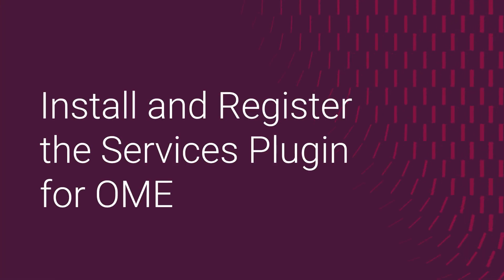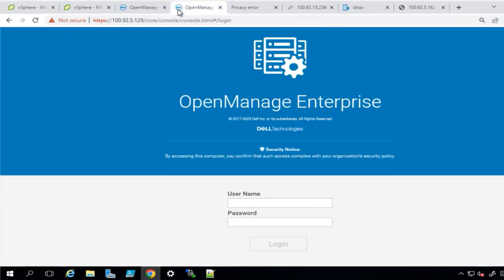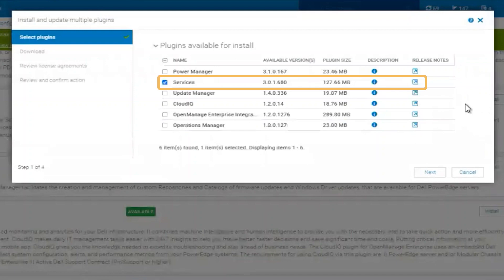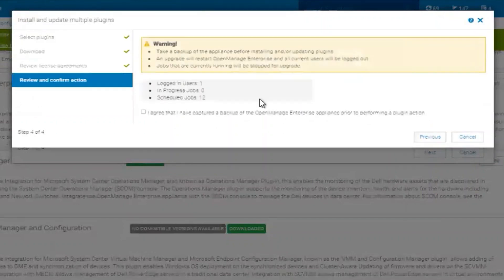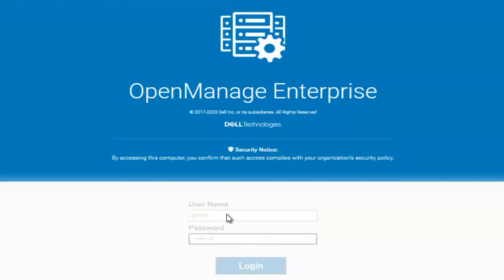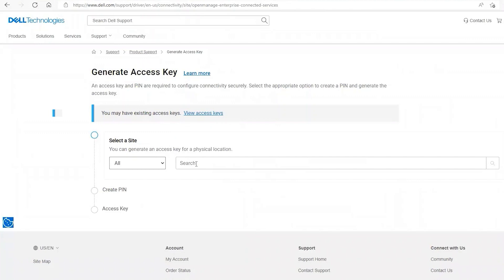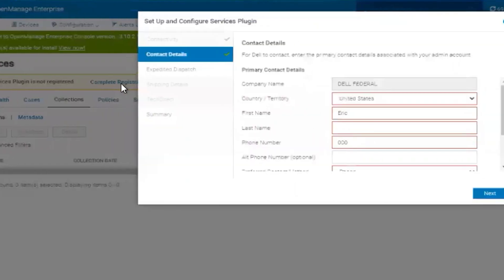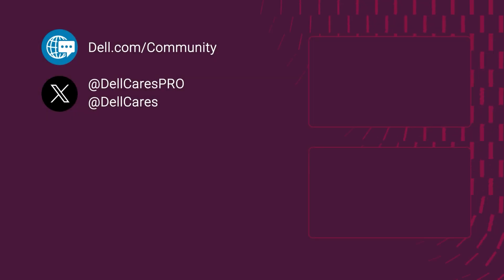Install and Register the Services Plugin for OpenManage Enterprise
Here's how to install and register the Services Plugin for OpenManage Enterprise.